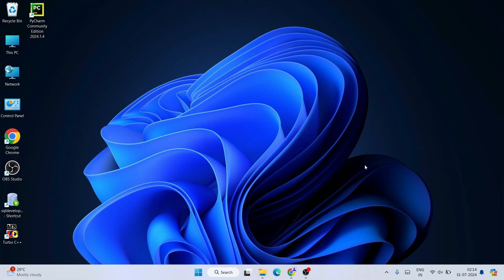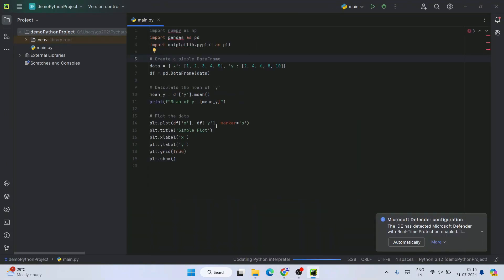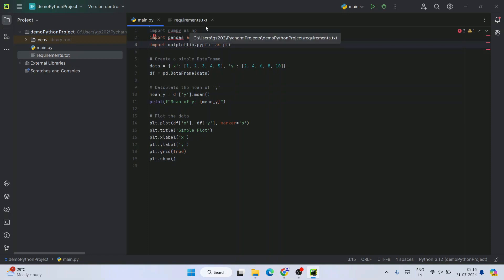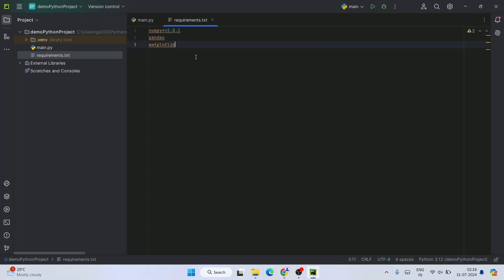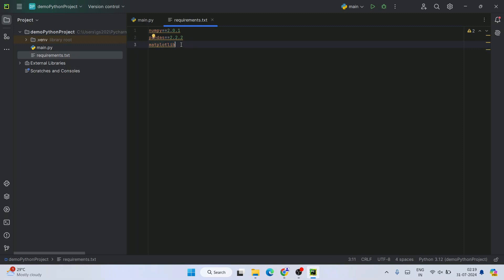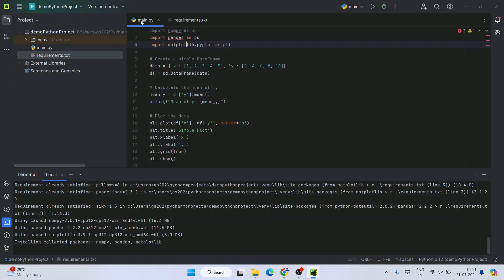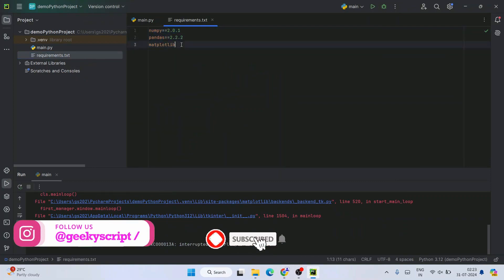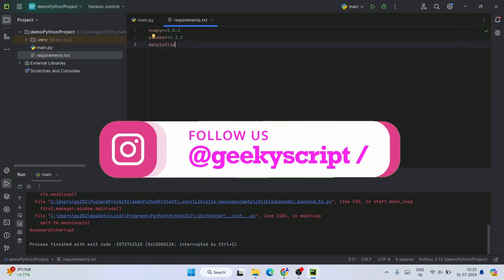How to Install Python Packages using Requirements.txt on Windows 10/11 [ 2024 ] Complete Guide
Hello Everyone! Today in this video I am going to step-by-step guide you on How to Install Python Packages using Requirements.txt on Windows 10/11 [ 2024 Update ] on Windows 11. Windows (64-bit).

Step 1. How to Download Python?

Find the installation file and click on it to download. Here is this video, which shows how to download and install Python in Windows 11.

Double-click to run the Python download file. Just follow the prompt as shown in the video and install Python on your OS.

Step 3. How do we know if Python is installed or not?
python --version

Step 4. Create the requirenmnts.txt file as shown in the video, and then mention all the package names in the file.

Step 5: Next, how do you install Python packages using Requirements.txt?
Just run the following command on the terminal.

Follow the video if you face any issues please comment, I am always there to help you!

Topics addressed in this tutorial:
How to Install Python Packages using Requirements.txt  On Windows 10/11 64-bit OS